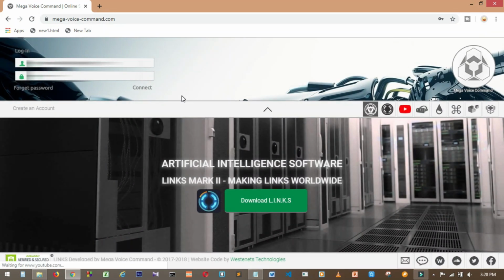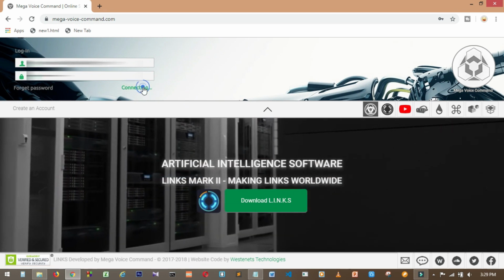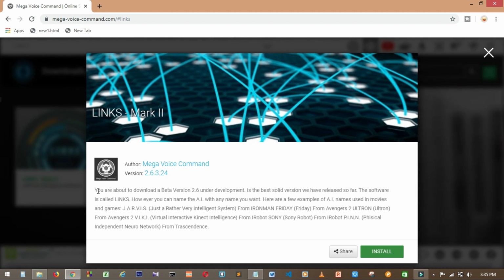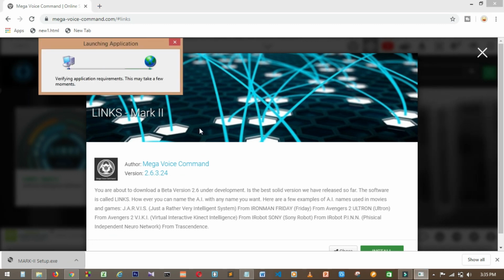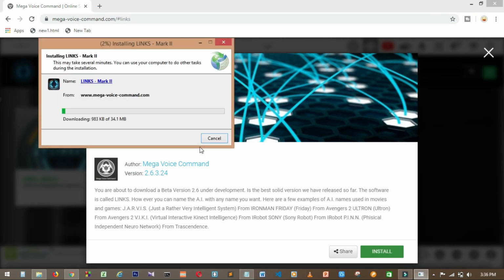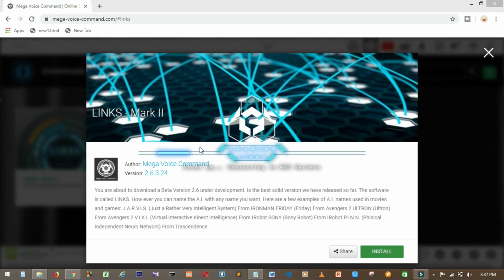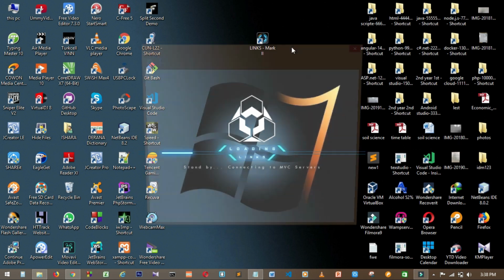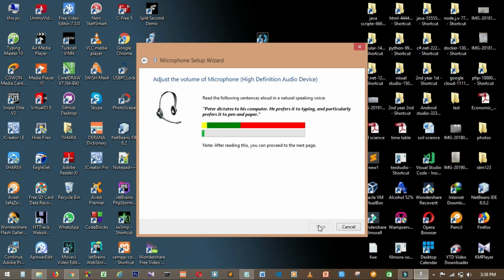How to install JARVIS | ENGLISH | (2020 New version)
Hello Friends,Today I'm going to show you How to install JARVIS.

J.A.R.V.I.S. is the name of Stark's AI system that assists him in superhero-ing. It's also an acronym that stands for "Just a Rather Very Intelligent System.

Now you can install Jarvis in your computer and command your computer just like iron man.
to install jarvis in your computer to learn how to command  jarvis by voice commands  you just need to watch this video till end.